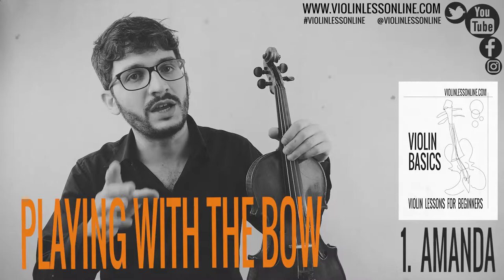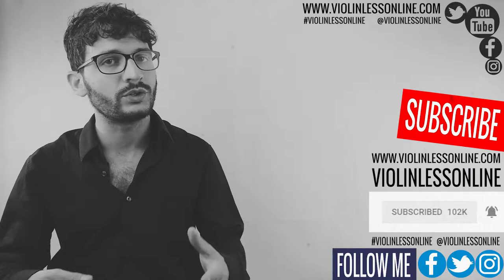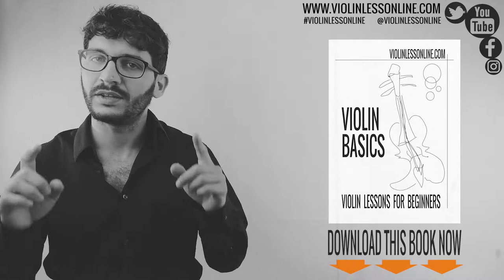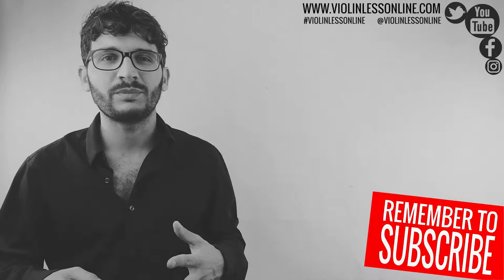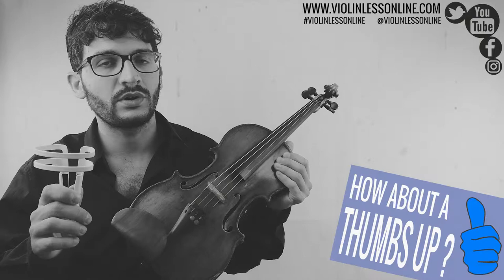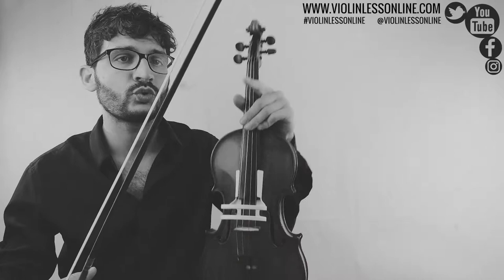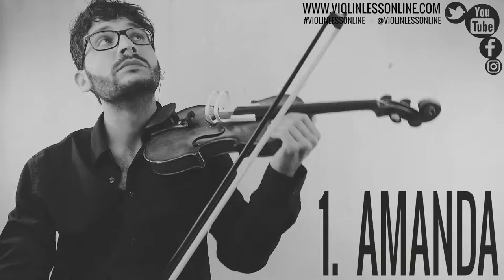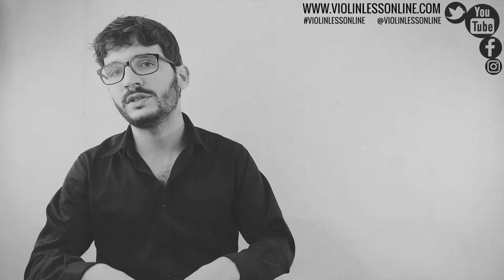#22 Song 1: AMANDA - Playing With The Bow - Violin Lessons For Beginners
In this lesson you’re going to learn song number 1 from the ‘Violin basics’ book. The title of this beautiful song is ‘Amanda’. In this lesson we’re going to practice this song slowly, playing with the bow and with a very nice background music.